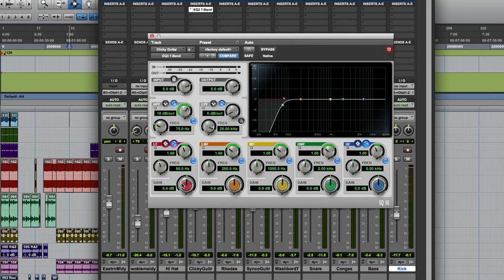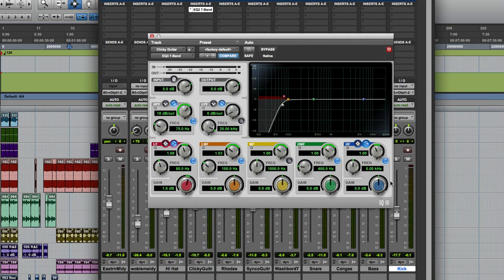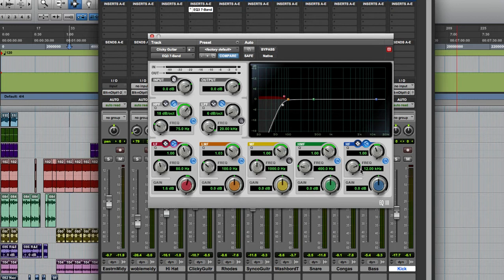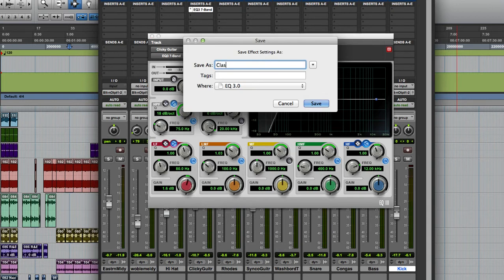How To: Configuring Classic 5 Band EQ Settings in Pro Tools 11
This video is for the week 5 assignment in Loudon Stearn's Introduction to Music Production class.